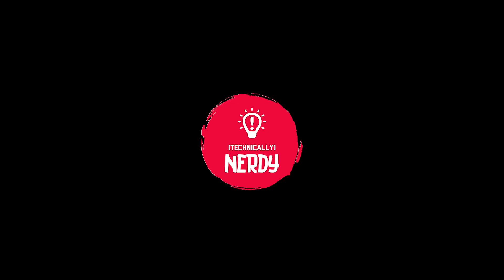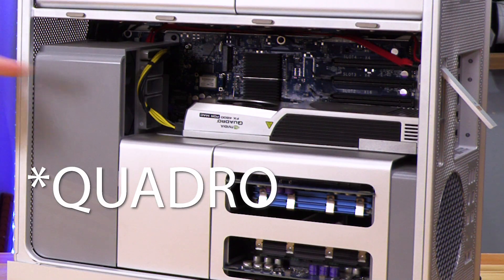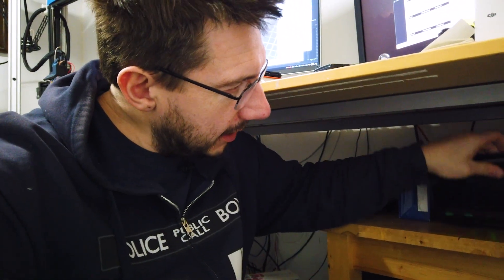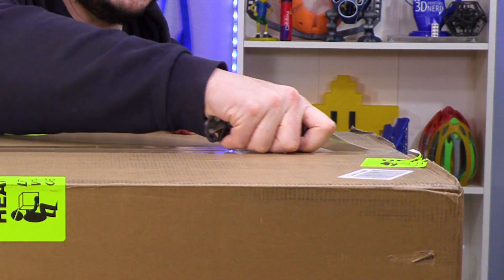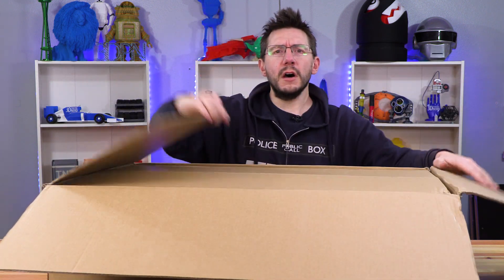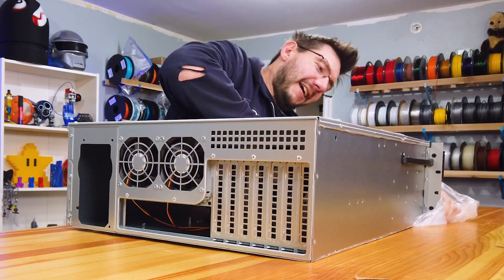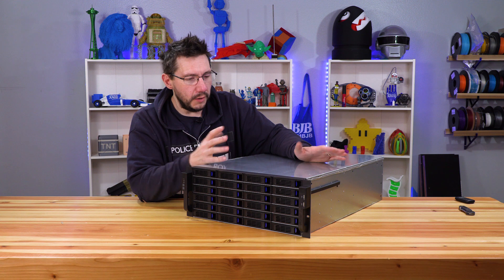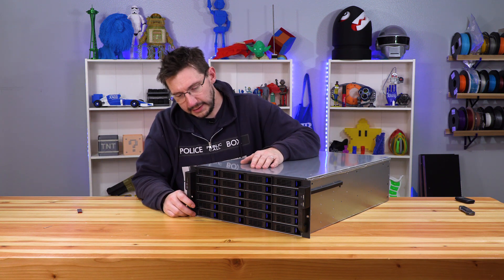24 HARD DRIVES??? Norco 4U Rack Mount with UNRAID!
Upgrading from an 8-bay Drobo Elite to a 24-bay Norco 4U Rack Mount and using UNRAID!

Norco 4U Rack Mount 24 x Hot-Swappable SATA/SAS 6G Drive Bays Server Rack mount RPC-4224

Seagate 6TB IronWolf NAS SATA 6Gb/s NCQ 128MB Cache 3.5-Inch Internal Hard Drive (ST6000VN0041)

Seagate IronWolf NAS 7200RPM Internal SATA Hard Drive 6TB 6Gb/s 3.5-Inch (ST6000VN0033)

Find Me Socially!

Want to send me something?
3D Printing Nerd
USA